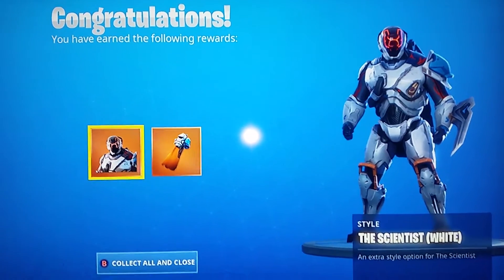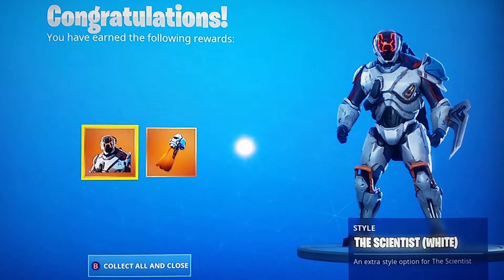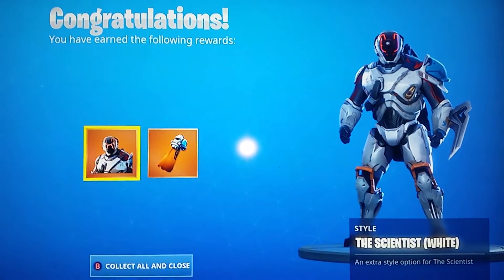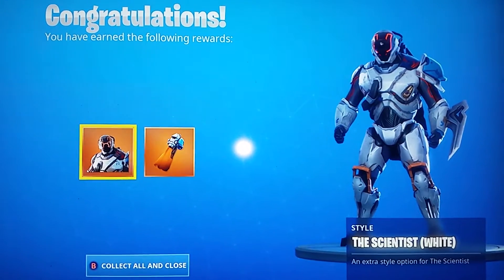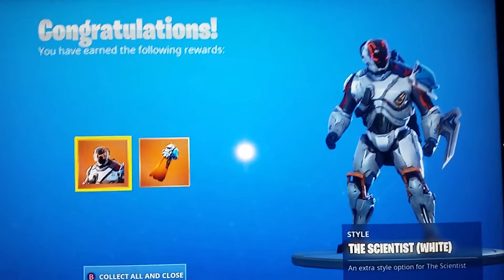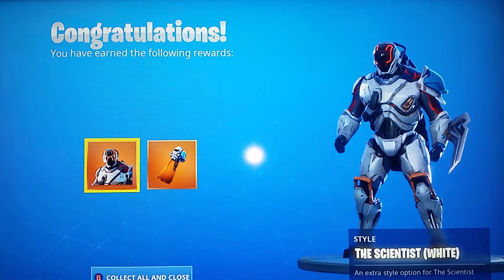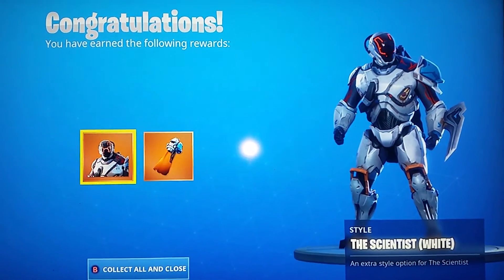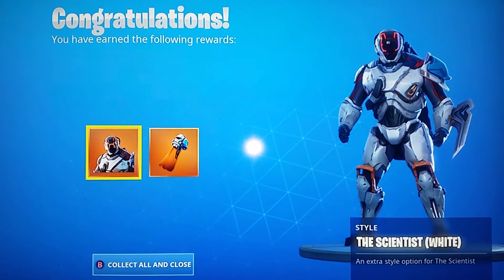Fornite Secret Skin!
Here today guys I show you where the secret skin is if it helped you them please like the video and share with people you know also I've forgot to mention you must have collected all the hidden tapes..